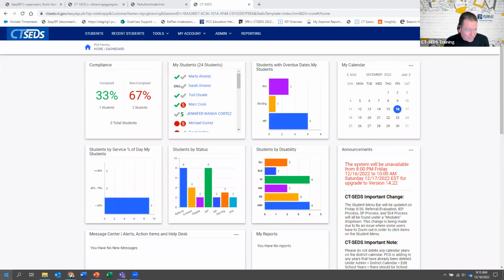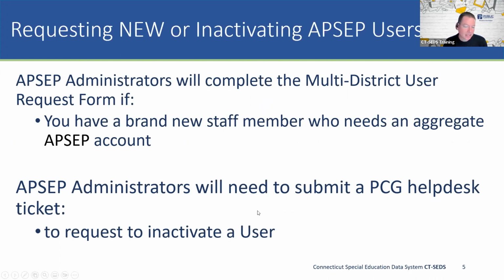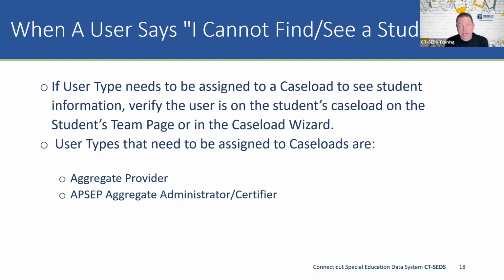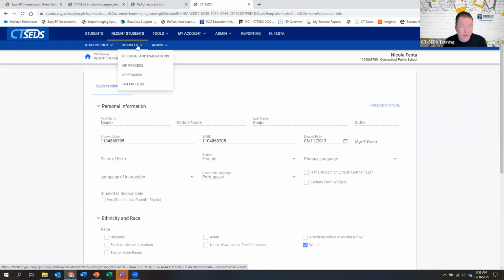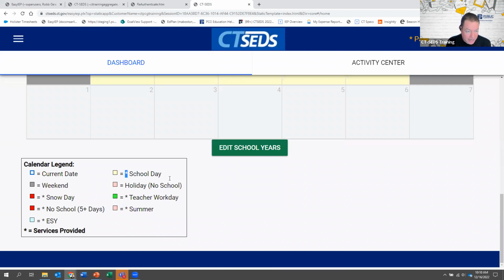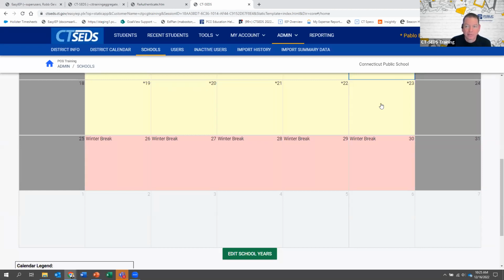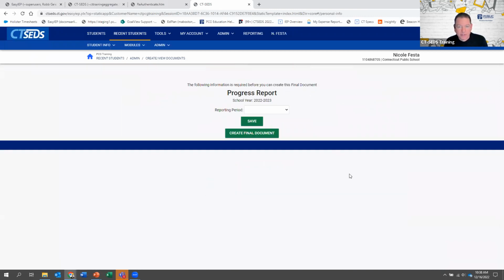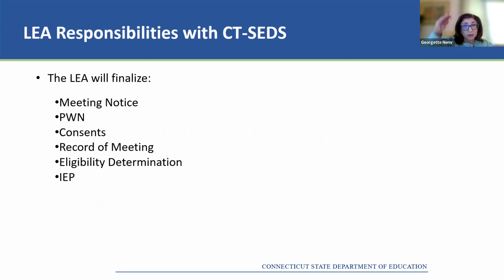CT-SEDS Follow-Up Training for APSEPs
This a recording of the training provided on Dec 20, 2022, to APSEP staff on CT-SEDS by the CSDE/PCG.